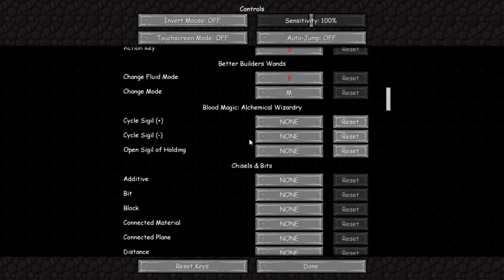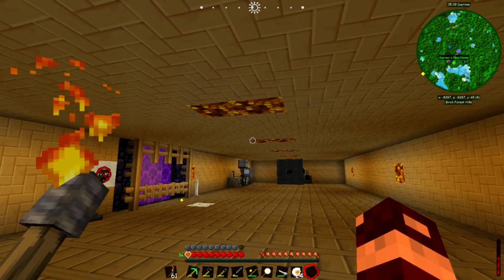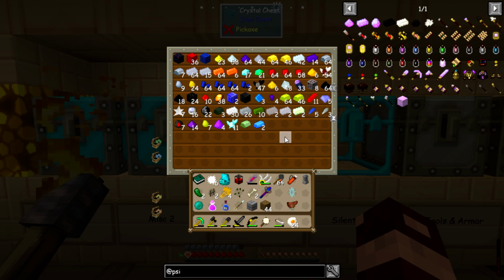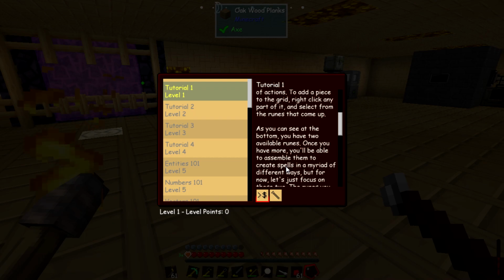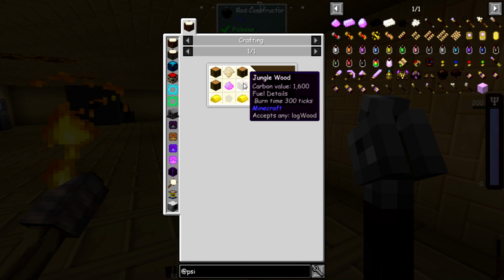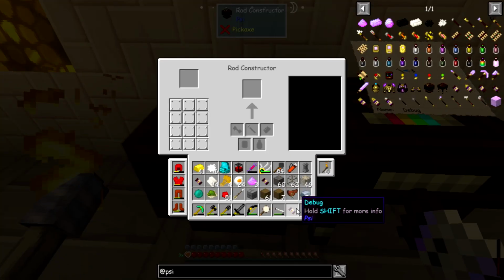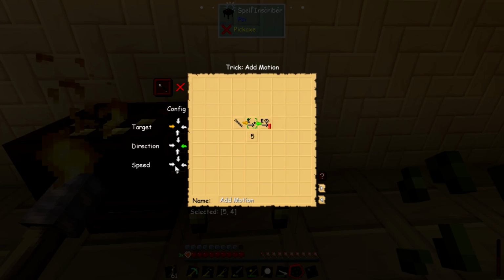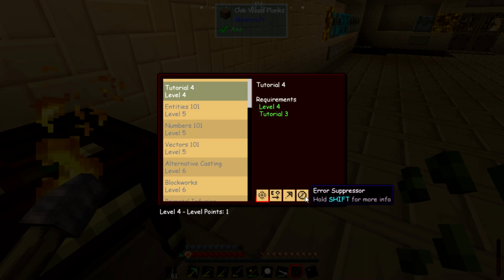Minecraft | Mech & Magic Modded SMP | Starting PSI - Part 27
Hello everyone Welcome to the Mech & Magic Modded SMP I was Invited to join by Silva Sky and so watch as I go from zero to hero maybe so enjoy.

V The Others on the server V